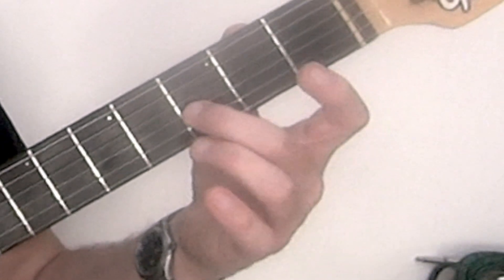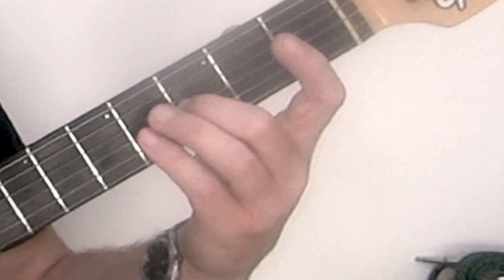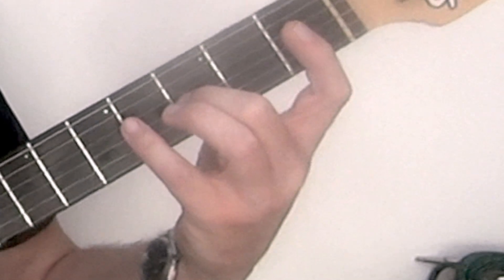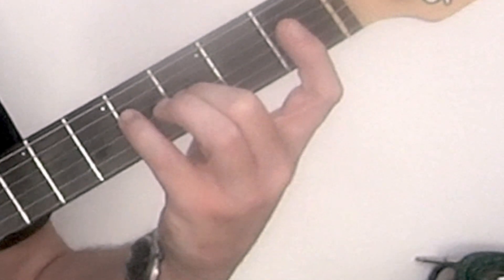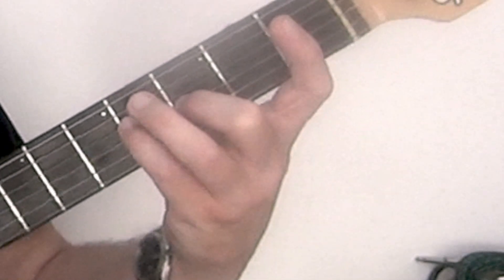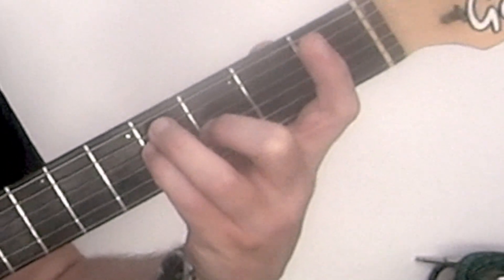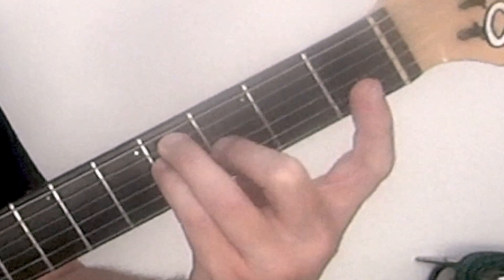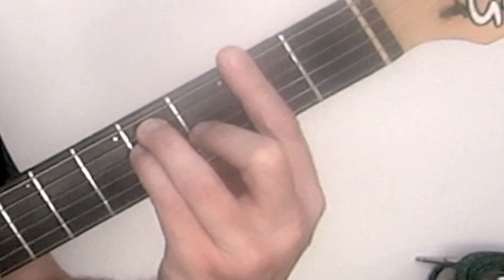How to play F# (Gb) on guitar